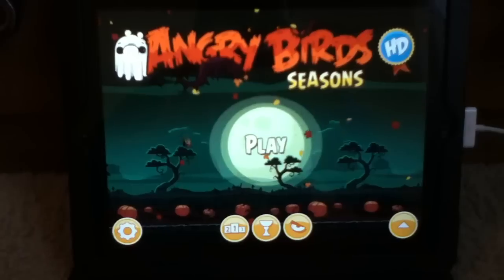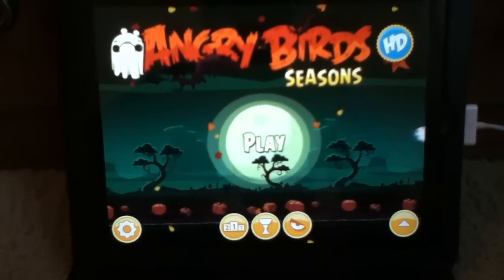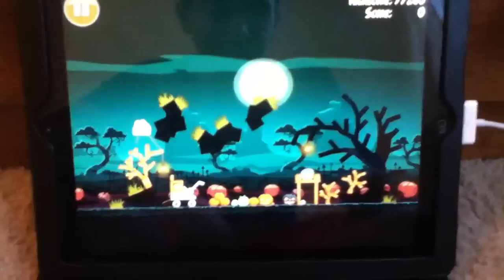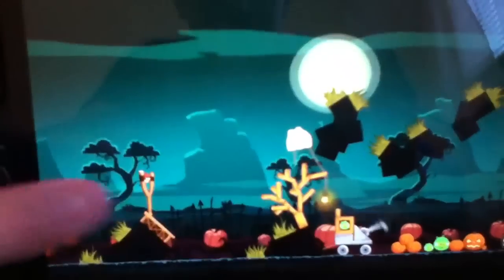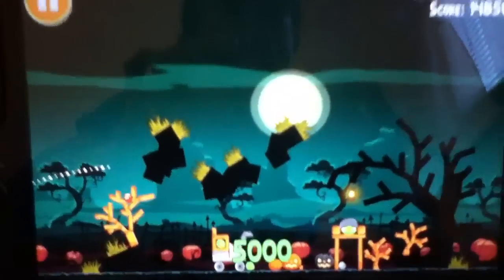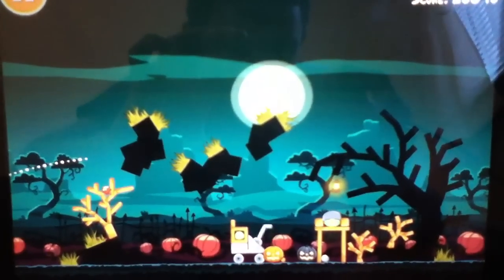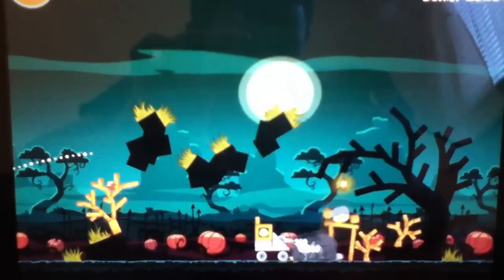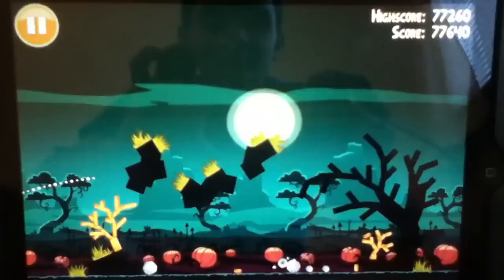Angry Birds Seasons Ham'O'Ween Golden Egg #26 Walkthrough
How to beat the golden egg #26 level.

ADD ME ON GAMECENTER! MY ID IS: AP9TV1

Sites you can find me on!